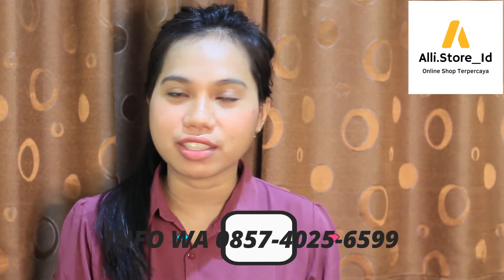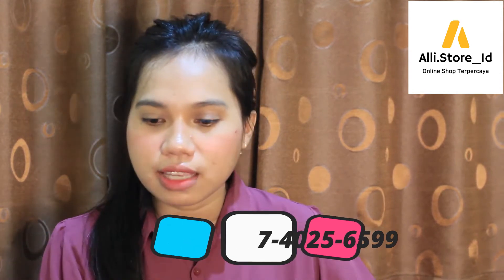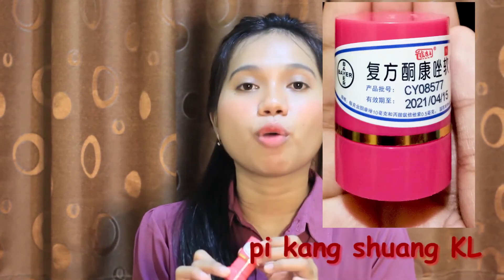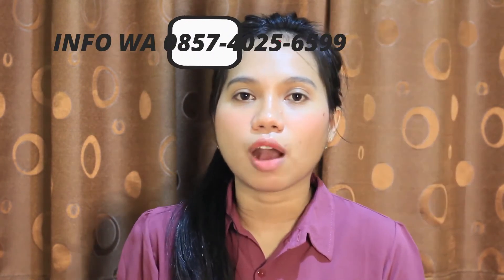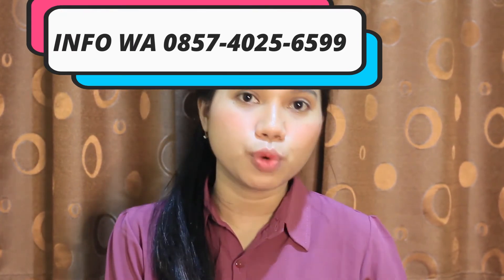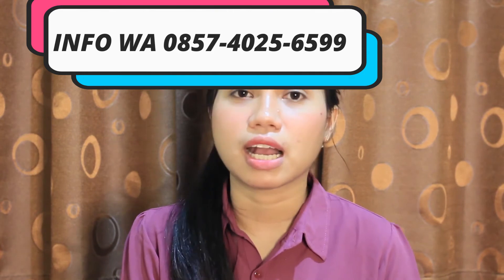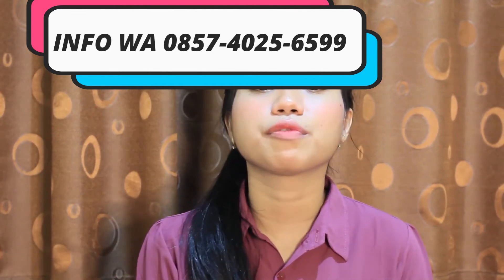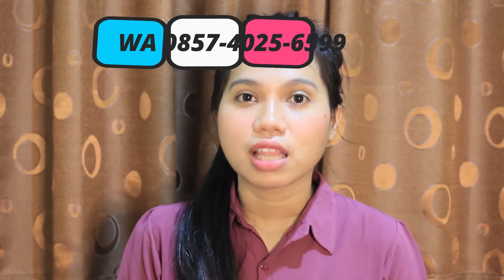PI KANG WANG SALEP KULIT ATASI SEGALA MASALAH KULIT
MOHON DIBACA INI *ORIGINAL ASLI 100%* BUKAN KW !!!
Original Pi Kang Wang isi 7 Gram dari Dihon / Bayer.

Khasiat dan kegunaan obat Salep KL/ PI Kang Wang, Ketoconazole cream:
* Mengobati penyakit kulit yang disebabkan jamur seperti panu, kadas, kudis, kurap, gudik, scabies.
* Dapat digunakan untuk mengobati jerawat dan bekas jerawat
* Mengobati gatal-gatal yang disebabkan alergi
* Mengurangi efek iritasi kulit dari penggunaan kosmetik yang salah.
* Mengobati gatal pada s*langkangan

Aturan pakai :
* Untuk gatal-gatal : bersihkan area kulit yang terinfeksi gatal, lalu oleskan salep KL di area yang gatal 3 kali sehari

* Untuk jerawat : Oleskan salep KL pada bagian yang berjerawat saja. sebaiknya digunakan pada malam hari

Kemasan : botol berisi cream 7 gram

Produk Asli 100%.
Garansi "Retur Jika Produk Terbukti Palsu/KW."